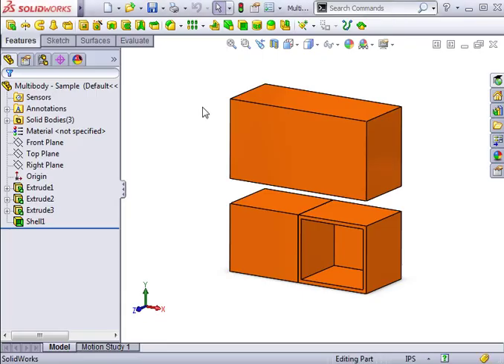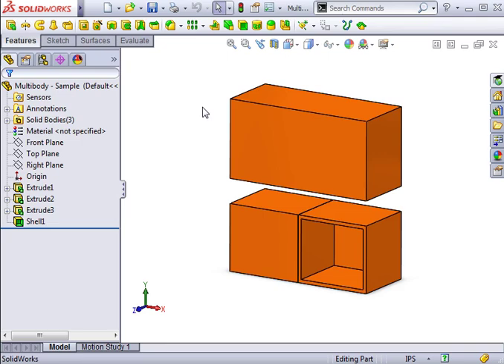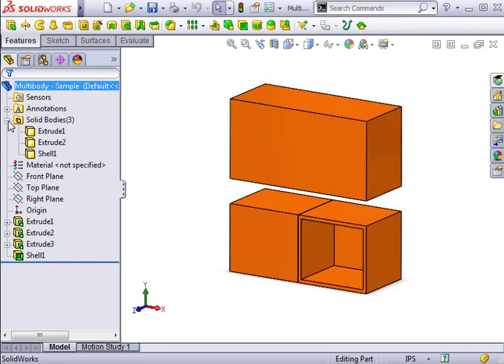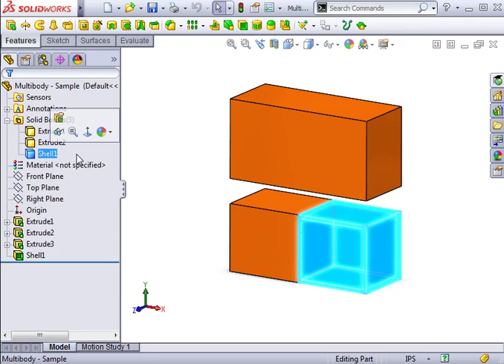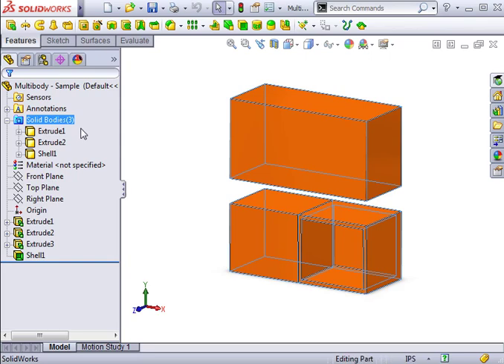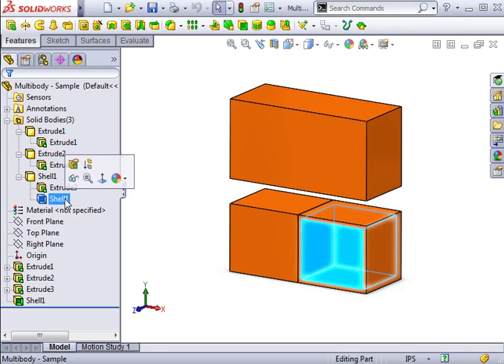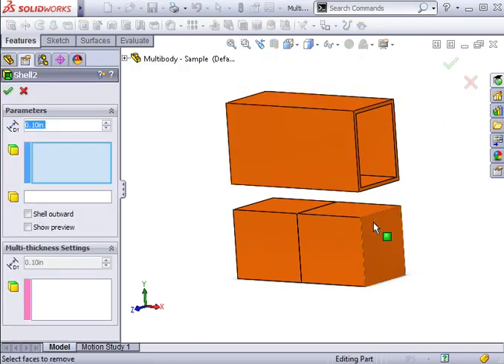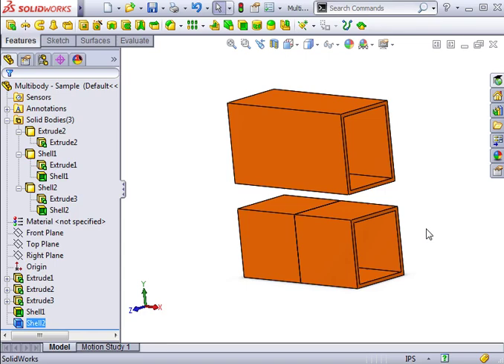LEC 01 | M01 | Multibody Parts | Introduction to Multibody Parts [SOLIDWORKS CRASH LEARNING]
Solidworks advanced level training for both CSWP certification and becoming professional design engineer.
Module 01: Multibody Parts
Topic: Introduction to Solidworks multibody parts.
Purchase complete Solidworks course click with exercises and source files from Udemy platform.